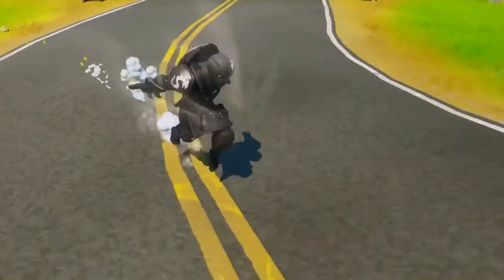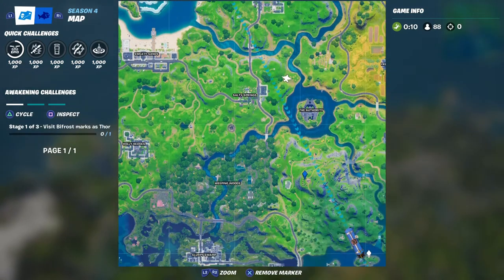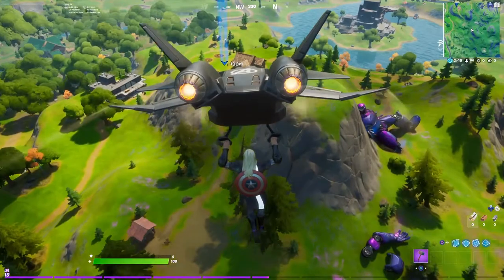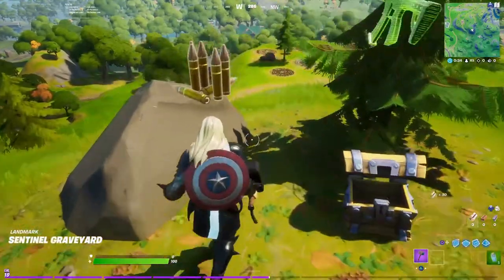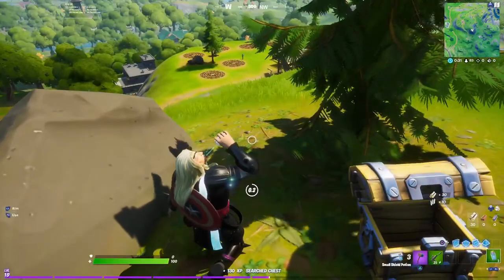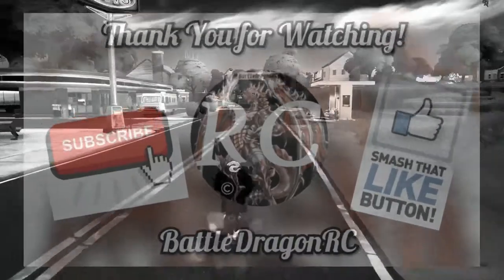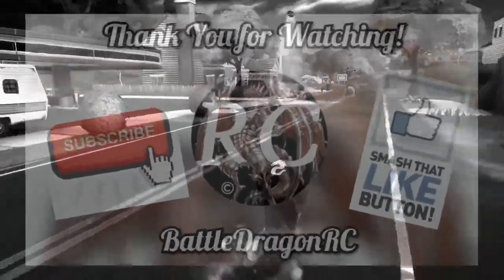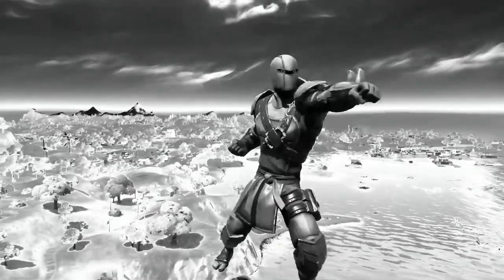Visit Bifrost Marks as Thor,Challenge, FORTNITE CH2S4